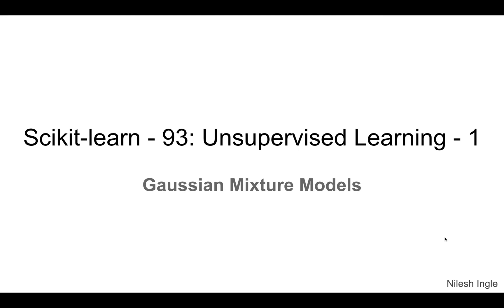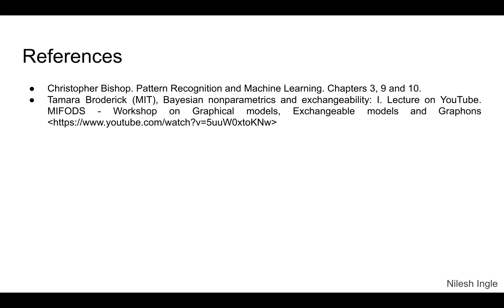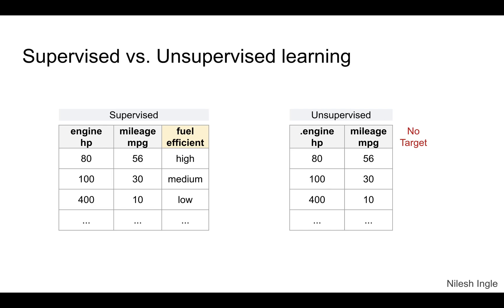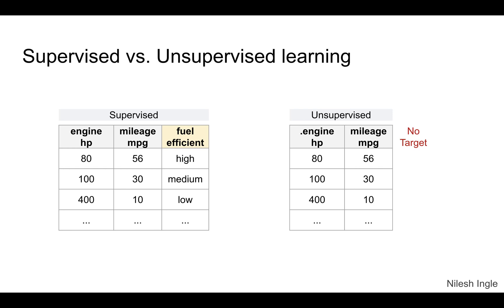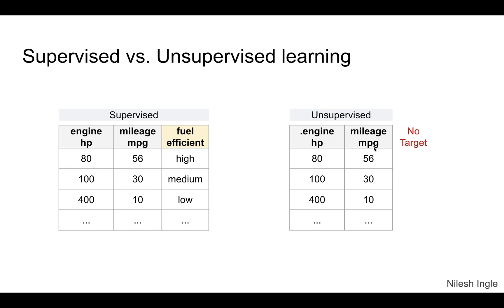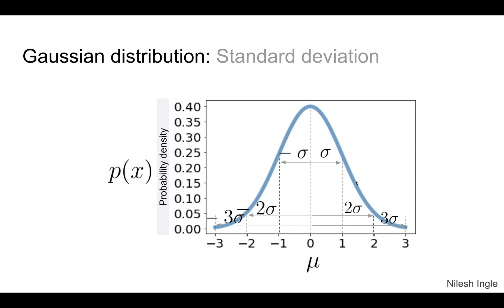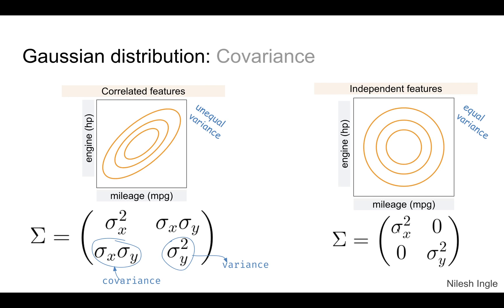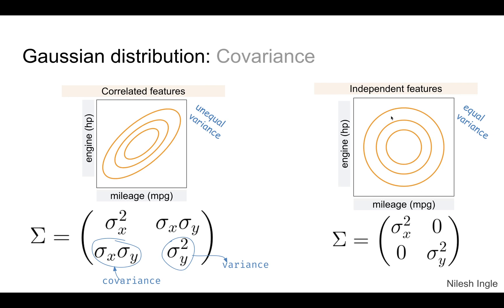#96: Scikit-learn 93:Unsupervised Learning 1: Gaussian mixture modeling (1/5)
The video is first in the series of five to build the intuition Gaussian Mixture Models in Scikit-learn in Python.

Timeline
(no coding)

00:00 - Start
00:50 - Outline of video
01:12 - References
01:54 - Part - 1 begins
02:00 - Supervised vs. unsupervised learning
06:38 - Unsupervised learning: cluster structures
07:58 - Unsupervised learning: why it is used?
09:51 - Gaussian distribution: mean
11:25 - Gaussian distribution: standard deviation
12:36 - Gaussian distribution: bivariate/multivariate: contour plot
16:21 - Gaussian distribution: covariance
18:20 - Ending notes